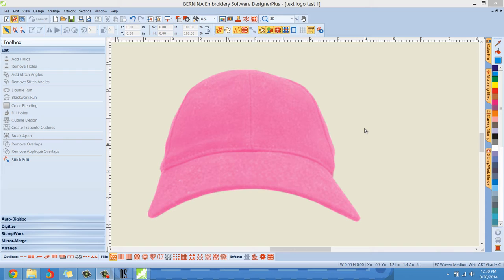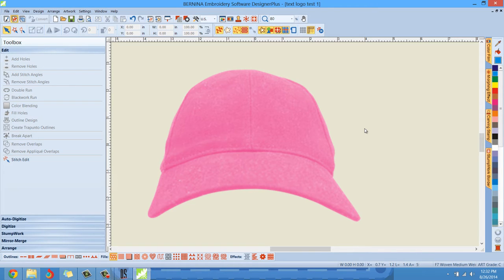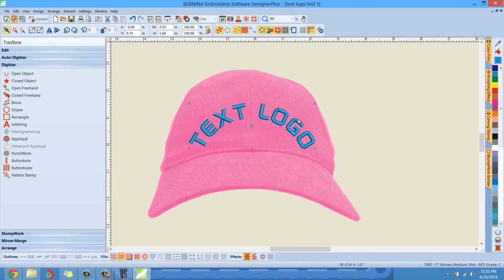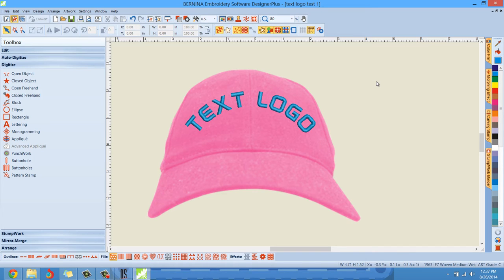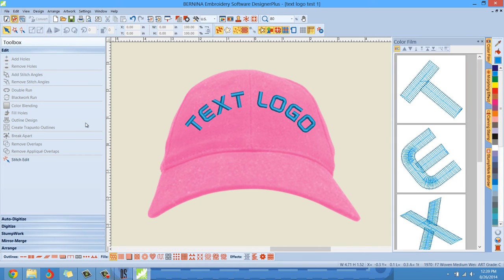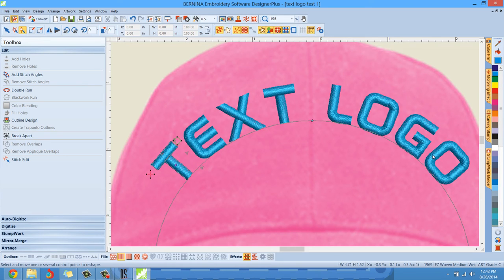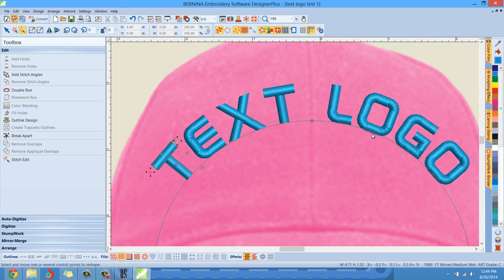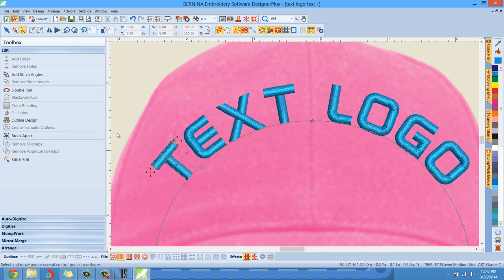Create Cap Lettering for E16 via V7 Embroidery Software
When designing text to be embroidered on caps, you will need to adopt some new techniques. This video will show you how to correctly create embroidery text for caps.